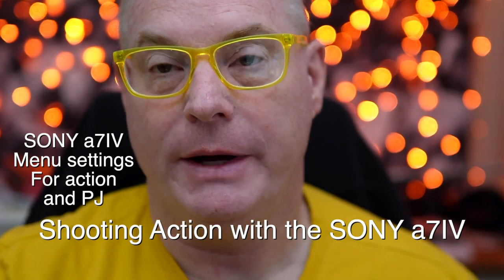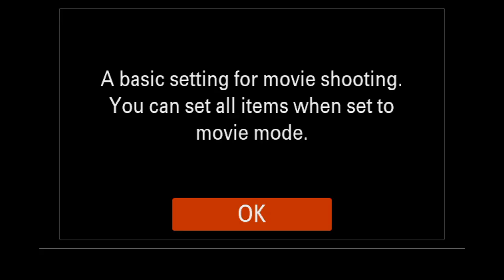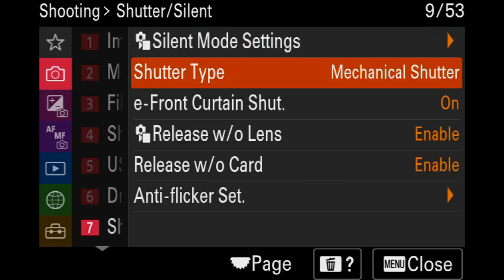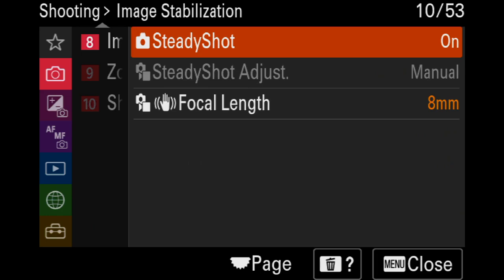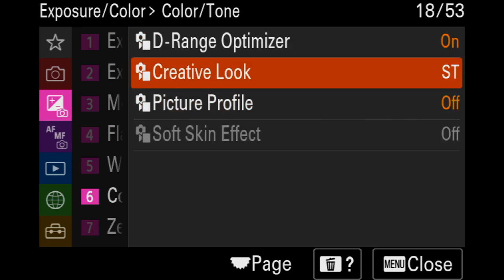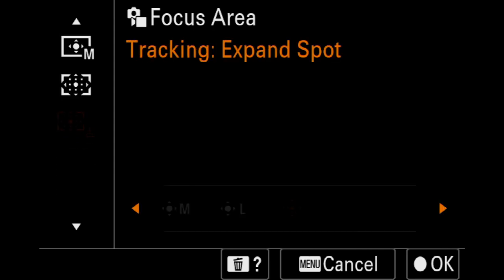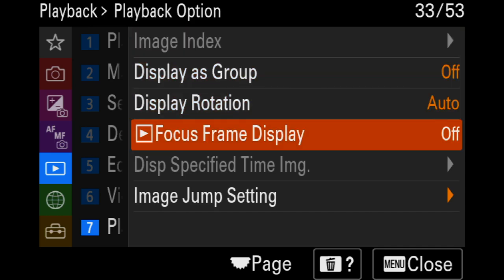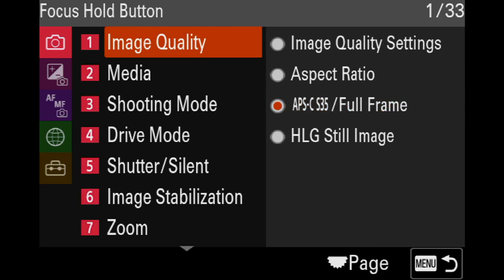Shooting Action with the Sony a7IV camera: Menus & Advice by Patrick Murphy-Racey [Part1]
The SONY a7IV is packed with features like its 33mp sensor, 15 stops of dynamic range, 10 fps, improved AF performance, and 10 bit video, but is it capable of capturing action as in sports, performance, and birds in flight?  I discuss the massive difference between the electronic (silent) shutter and the mechanical shutter on the a7IV and the best overall settings to get the most out of it when what you are shooting is not standing still.  By SONY Artisan, Patrick Murphy-Racey